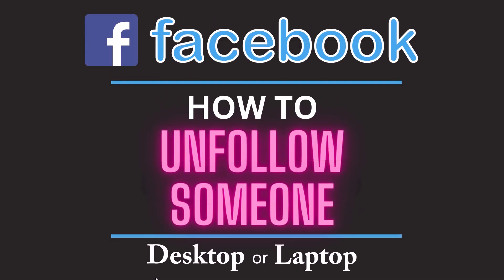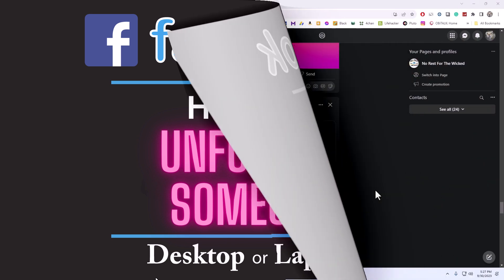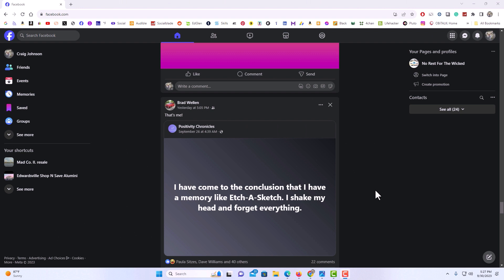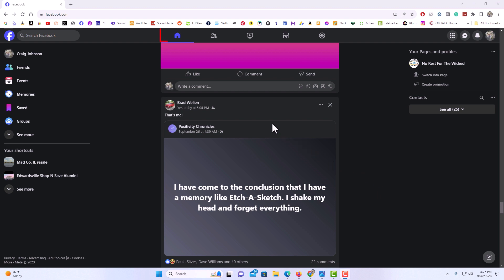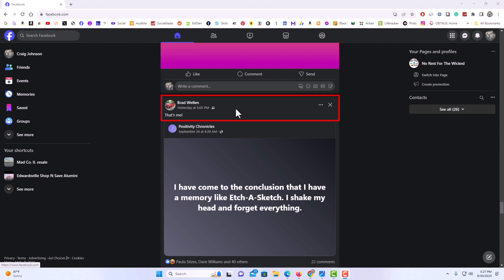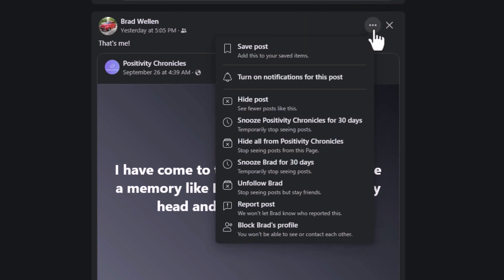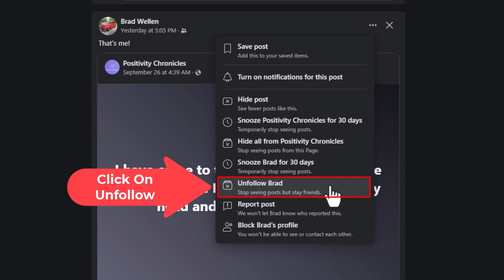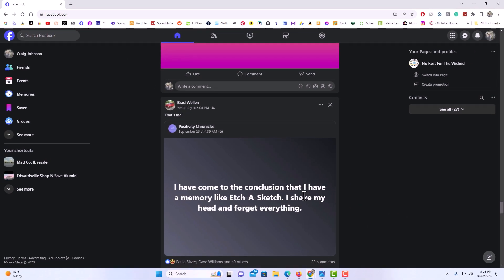How To Unfollow A Someone On Facebook | PC Tutorial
This is a video tutorial on how to remain friends with a someone  on Facebook but unfollow the person so you no longer see their posts on your newsfeed. I will be using the Chrome web browser on a desktop PC.

Simple Steps
1. Open your browser and log into Facebook.
2. Go to the newsfeed page and find a post that the friend has made.
3. Click on the 3 dot hamburger menu at the upper right of the friends post and then click on "Unfollow" from the dropdown list.

Chapters
0:00 How To Unfollow A Someone On Facebook
0:20 Open Your Browser And Log Into Facebook
0:34 Scroll Down The Newsfeeds Page And Find A Post From The Friend
0:48 Click On The 3 Dot Menu And Choose Unfollow